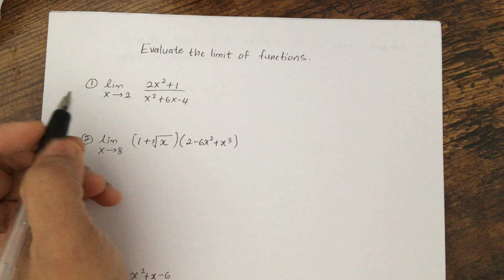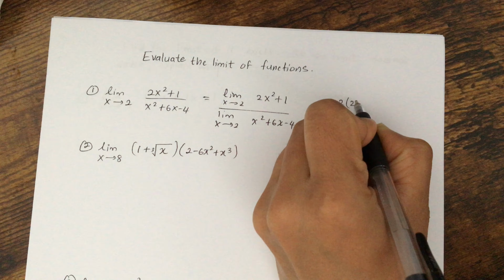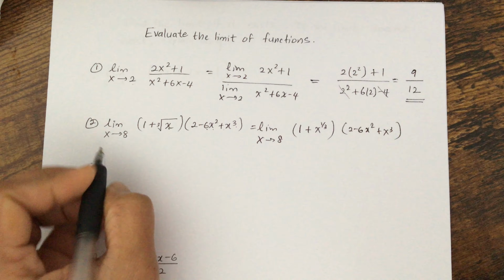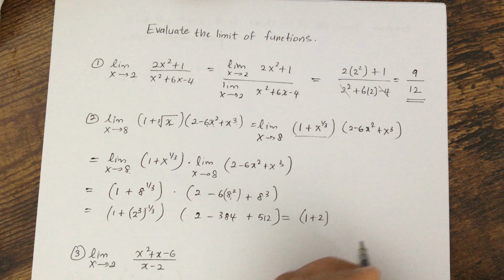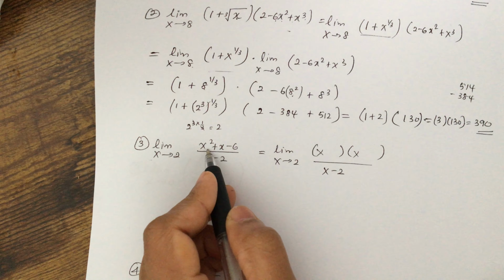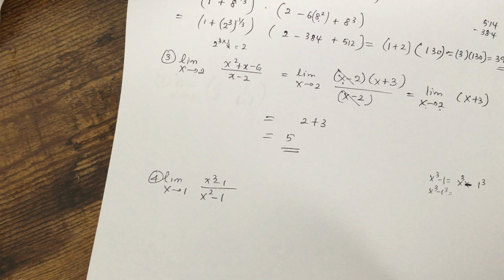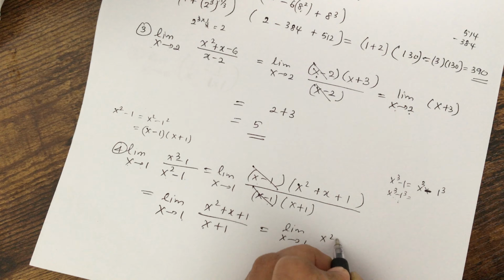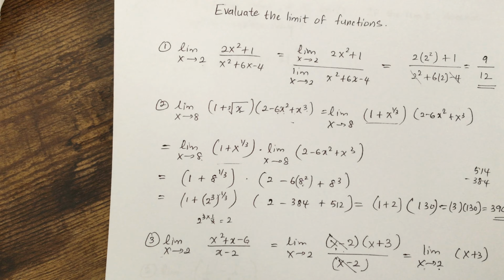Mathematics: Calculus: Limit of functions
Mathematics: Calculus: How to find the limit of functions.
If the denominator is zero at the limit of the function, deal with it first before you find the limit. You might need to do factorization or consider difference of two squares to simplify the function.

Examples are discussed in this video.

Have fun!